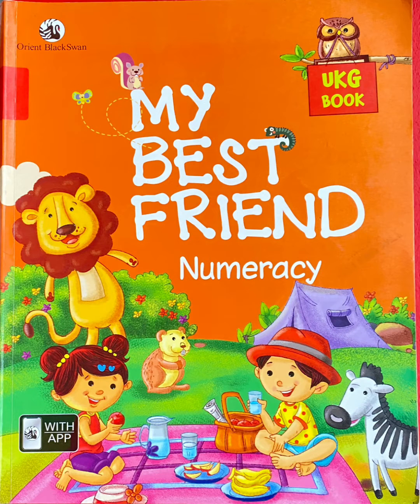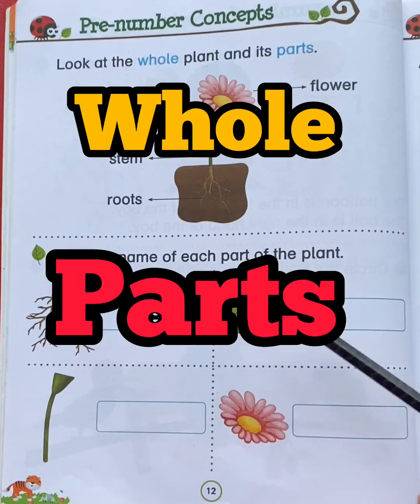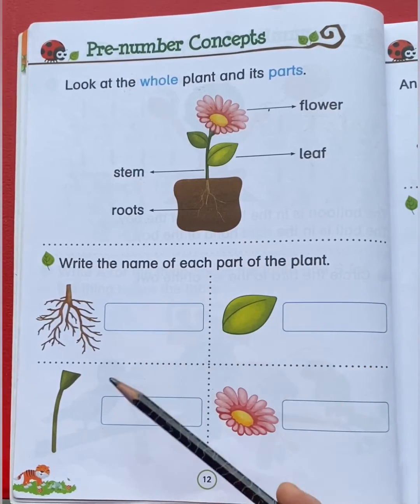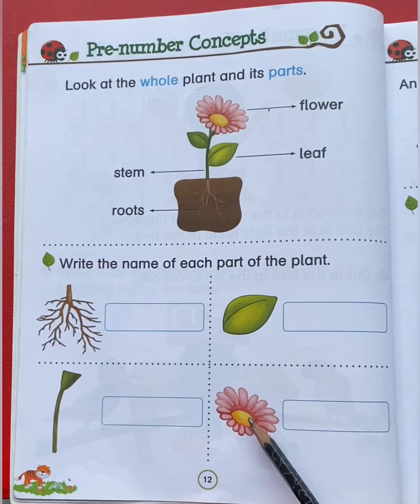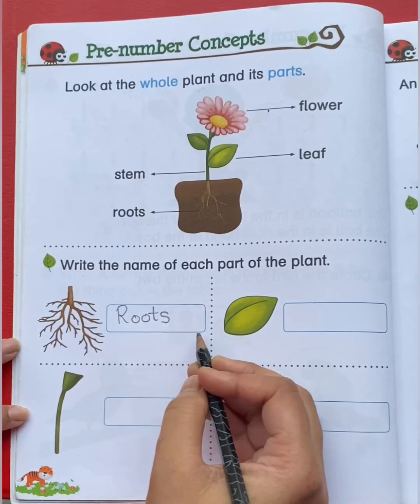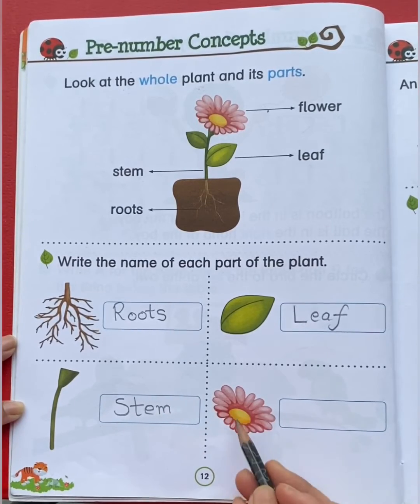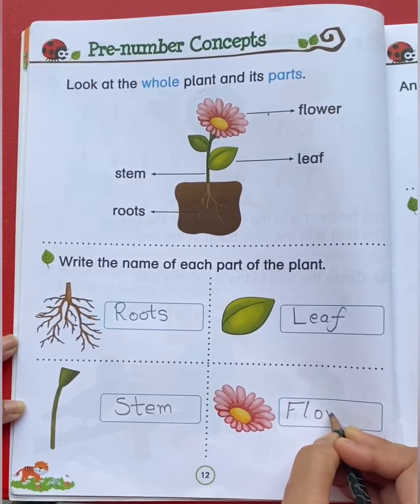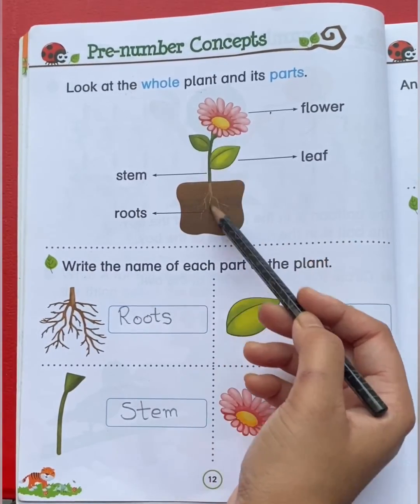UKG Maths/Pre Number Concepts Whole and Parts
In this video you will learn about the difference between Whole and Parts